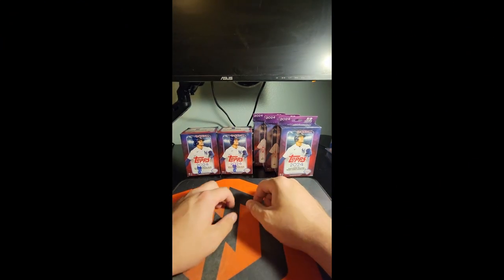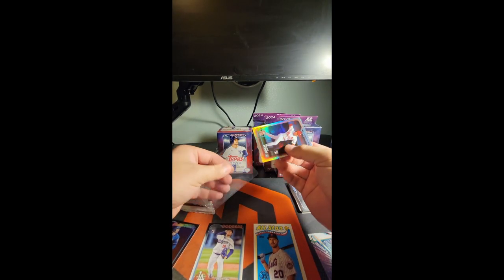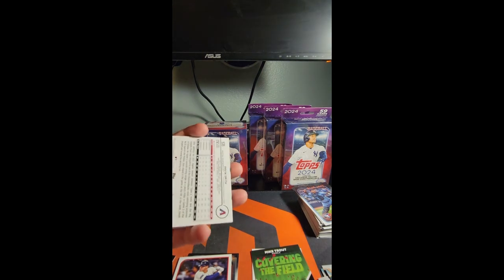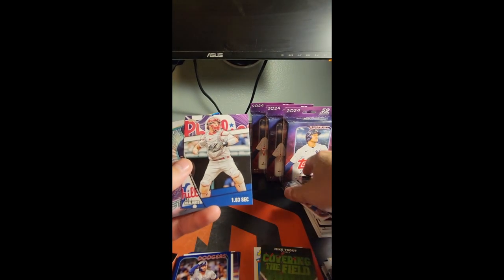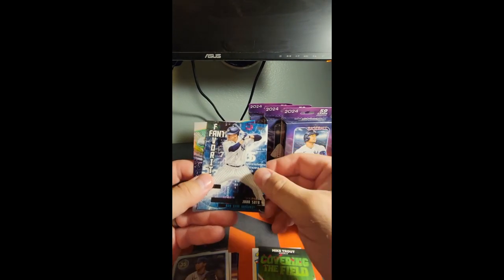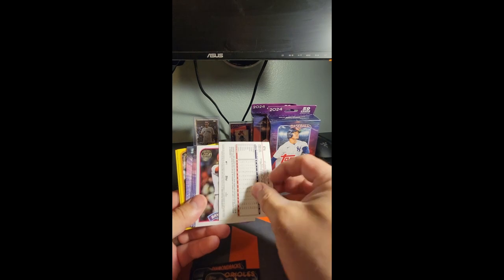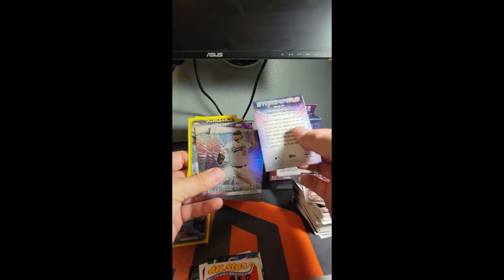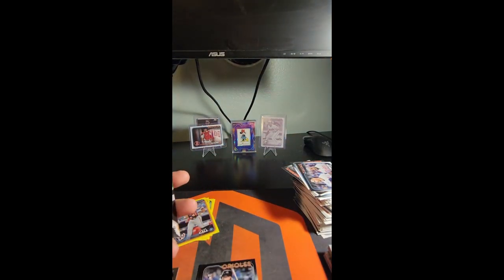BANGERS, Hangers they are! 2024 Topps series 2 Still SP hunting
Found some hangers in the wild! let's see if blasters can beat hangers. We're going to compare a couple blasters I found along with these hangers and include the blasters from the previous video to see if 3 hangers can "out hit" them. you decide, let me know in the comments.